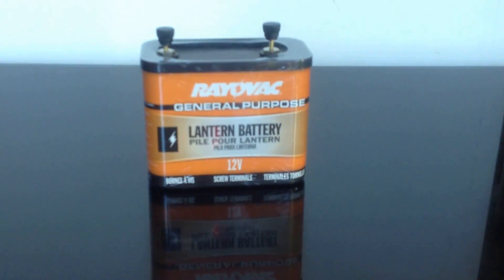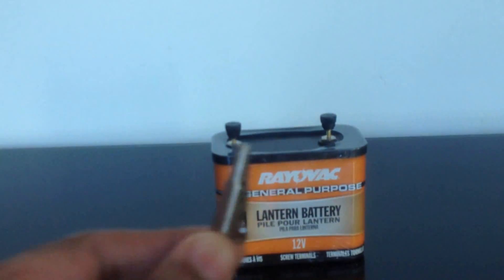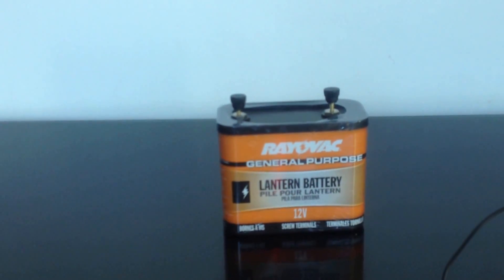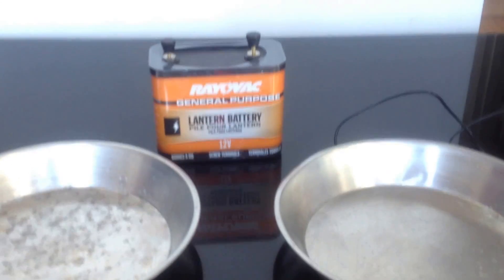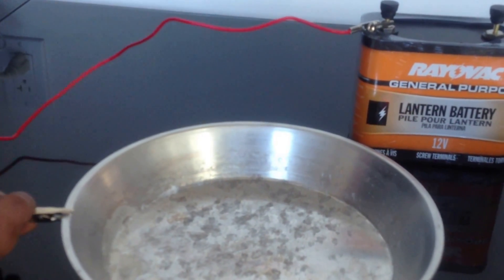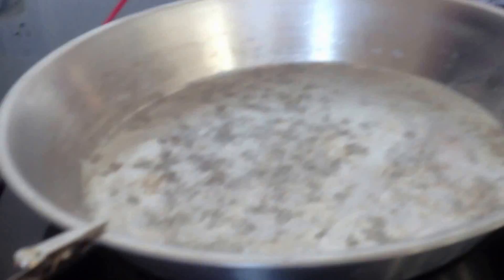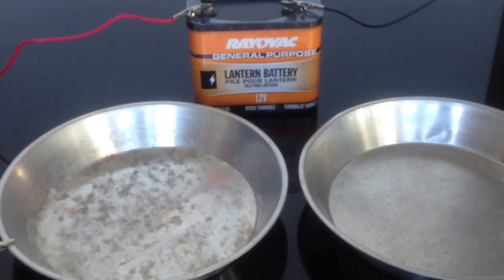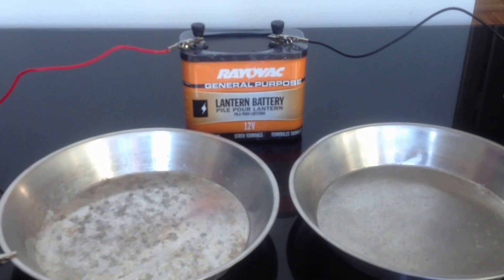Making Iontophoresis Machine at Home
Video explaining procedure to make an Iontophoresis device for sweaty hands/feet (Hyperhidrosis) at home using easily available material. For more details, check hyperhidrosisnetwork.com